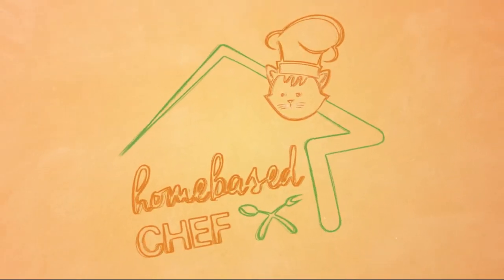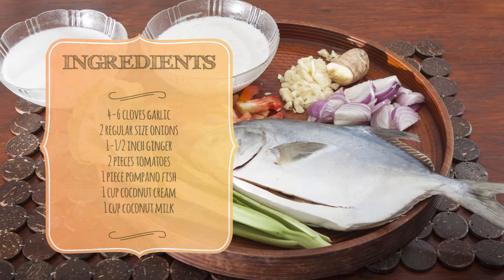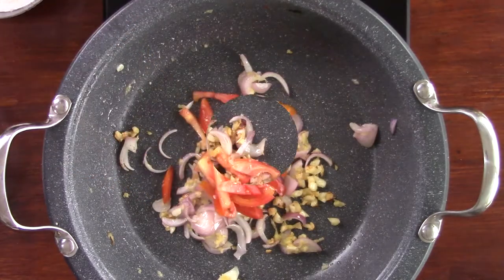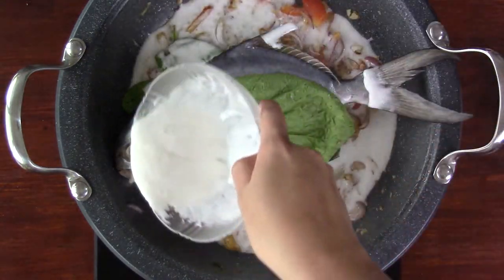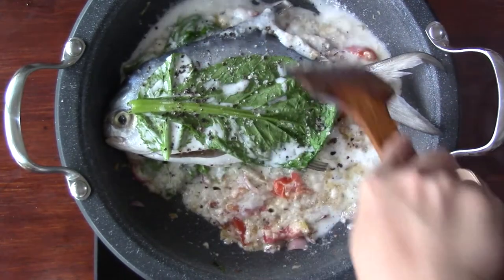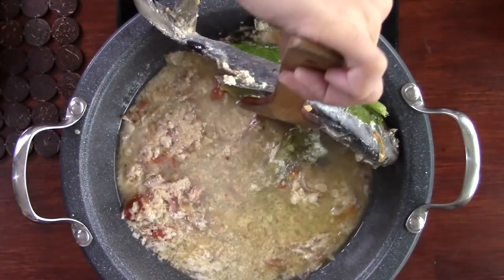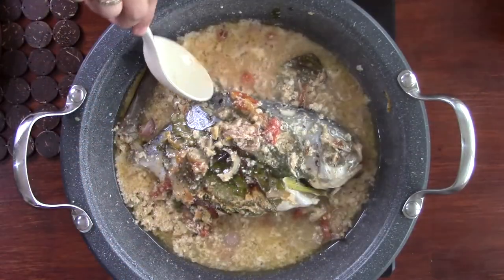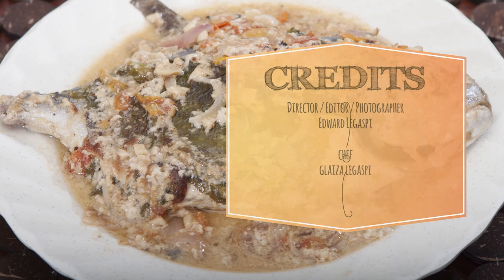Pompano Fish in Coconut Cream | Ginataang Pompano | Quick and Easy Fish Recipe | HomebasedChef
Hi! Do you like fish? How about the taste of coconut? If yes, this fish recipe is perfect for you. We bought fresh pompano fish at a local wet market here in Los Banos, Laguna. Pompano meat is white, firm but can be easily flaked off and has a mild flavor. It's delicious to pair with coconut cream or in Tagalog, Ginataang Pompano. Let's start cooking :-)

Ingredients:
4-6 cloves garlic
2 regular size onions
1-1/2 inch ginger
2 pieces tomatoes
1 piece pompano fish
1 cup coconut cream
1 cup coconut milk
1/2 cup coconut water
mustard leaves
salt
pepper
olive oil

Preparation:
Peel and chop the garlic and onions
Wash the tomatoes and cut it into strips.
Peel the ginger using a spoon and cut it into strips.
Wash the mustard leaves and separate it into pieces.
Wash and clean the fish very well, removing the innards. You can ask the fish seller to do this for you.

Cooking Instructions:
In medium heat, heat the oil in the pan.
Saute the garlic for 1-2 minutes.
Add in the onions and tomatoes and cook for 1-2 minutes.
Mix in the ginger and cook for another minute.
Layer the mustard leaves and the pompano fish.
Pour the coconut cream and simmer for 10-15 minutes.
At this point that the cream is too thick, pour in the coconut milk and simmer for another 10 minutes.
To add more liquid to cook the fish, pour in the coconut water instead of plain water.
Flip the fish and simmer for another 10-15 minutes.
Do your final seasoning of salt and pepper according to taste.
You can eat it by itself but I feel it's better eaten with steamed white rice :-)

Serves 1-2

If you make this recipe, snap a pic and hashtag it homebasedchef — We love to see your creations on Instagram, Facebook, Twitter!